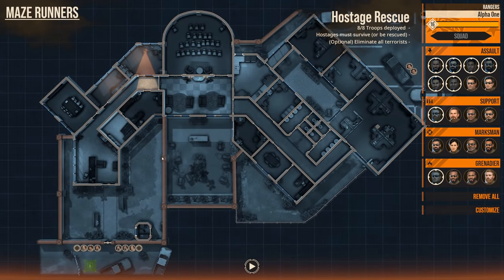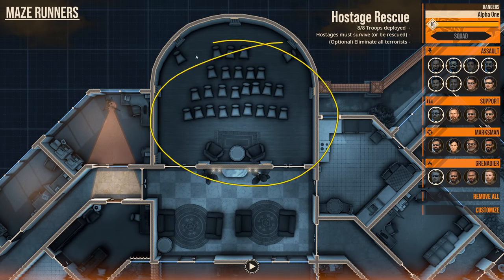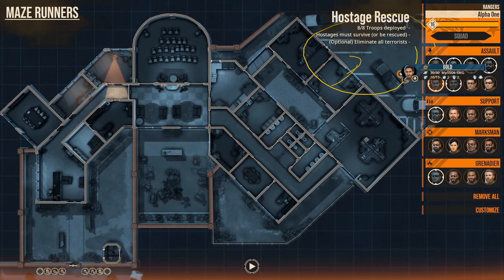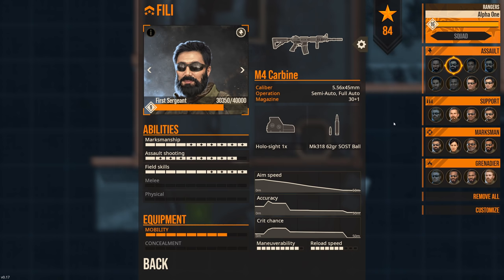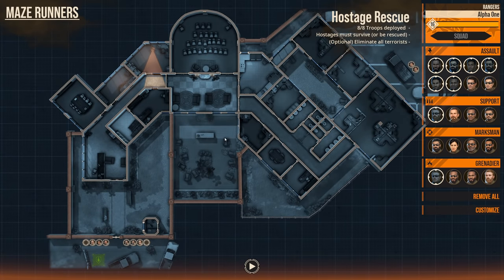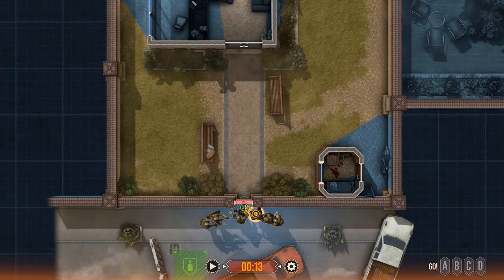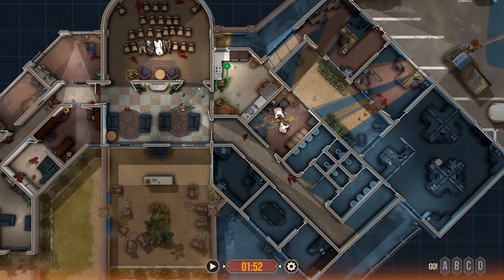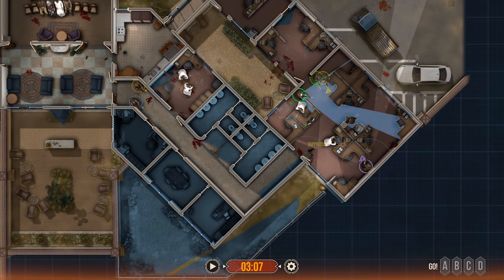Tactical CQB Planning and Assault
0:00 Intro
0:35 Planning
10:03 Execution
31:27 Replay

My Computer (closest pre-build)
My Monitor(s): ASUS TUF VG27A
My Microphone setup
My HOTAS
My VR Headset
My VR Rifle Stock